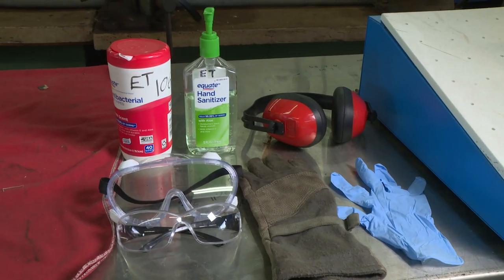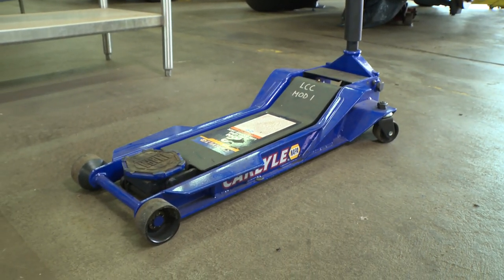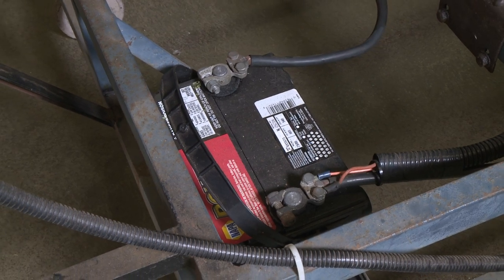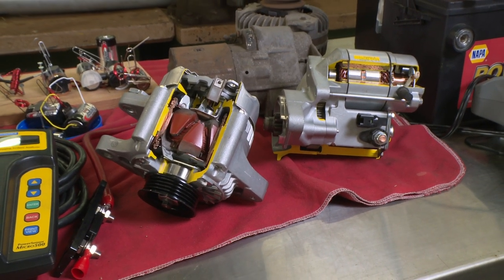Module 1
Leeward Community College Automotive Technology Tour